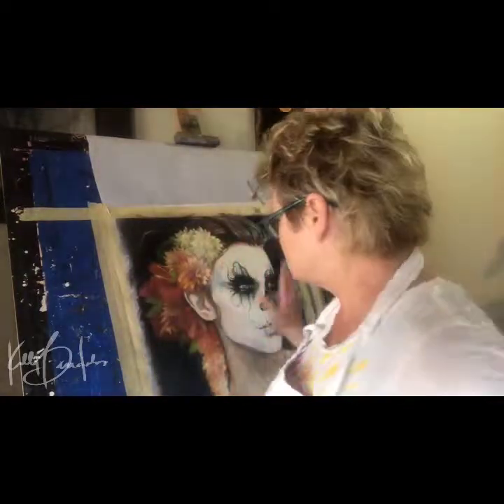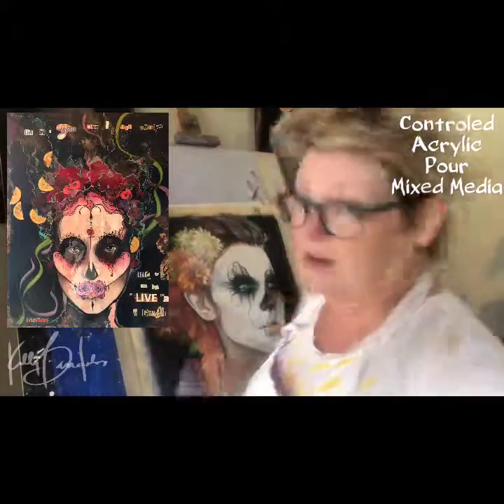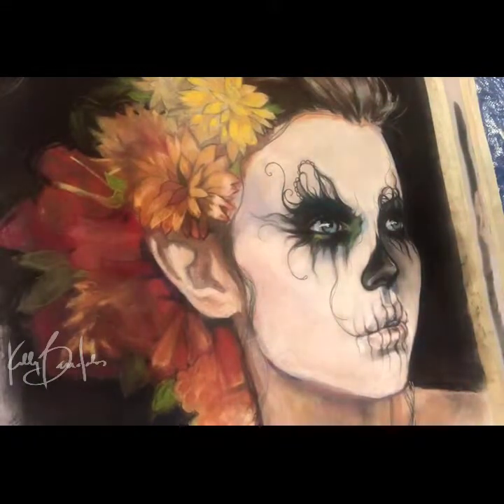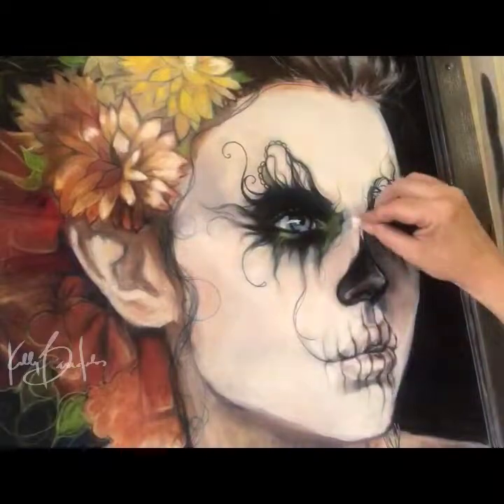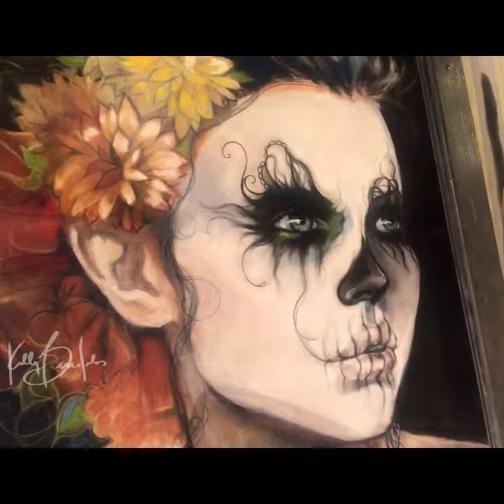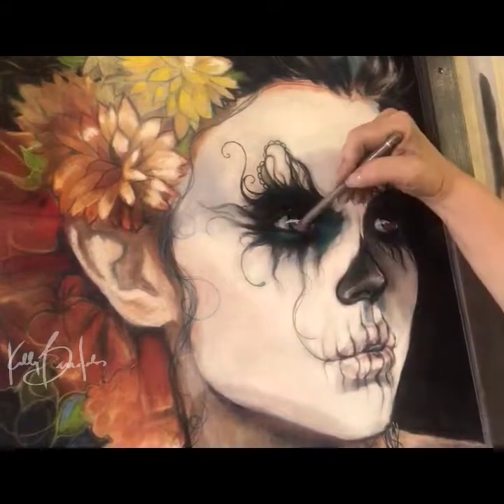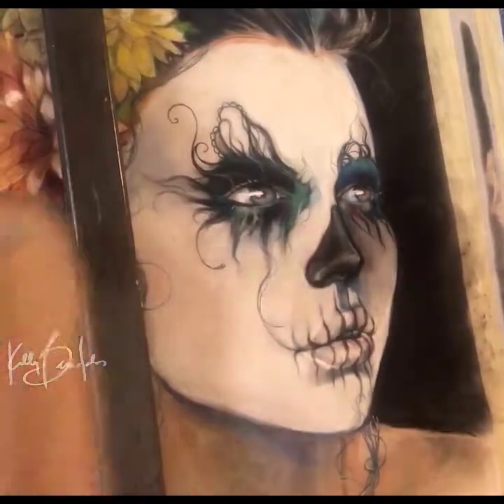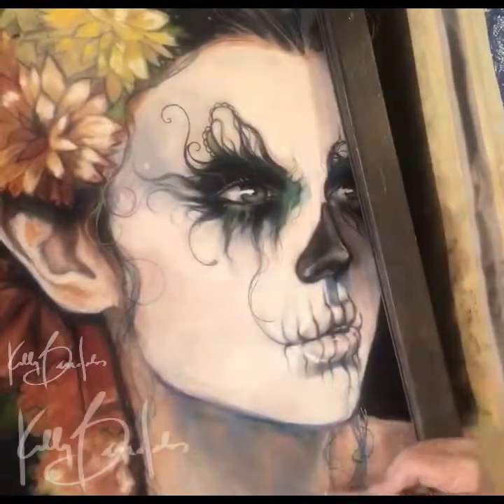Mictēcacihuātl or “Micté” Day of the Dead Artwork on Silk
Mictēcacihuātl , pronounced mic.te.ka.sí.wa.t^l is the name of the lady of the Dead, Queen of the underworld.  She watches over all those who have passed away on the earth as practiced by the Aztecs and contemporary festivals that are practiced today.  She is not evil and the Day of the Dead is similar to the Christian “ all saints day” practiced after Halloween.  It is generally on November 1st and 2nd.  These are not celebrations of horror, but celebrations to honor the family members and ancestors that have been lost.